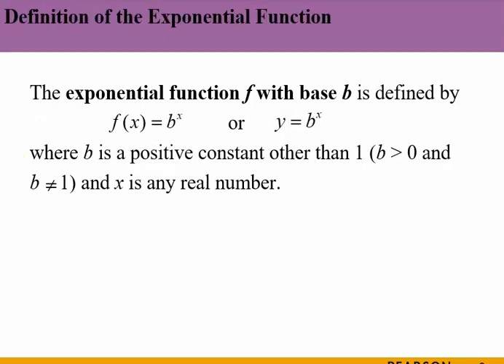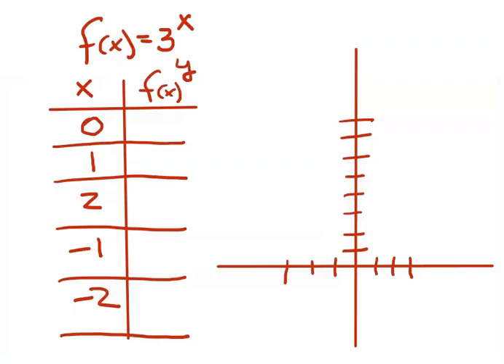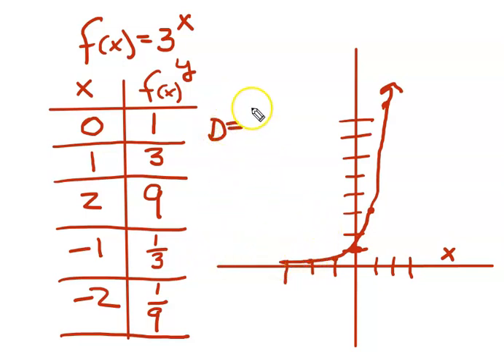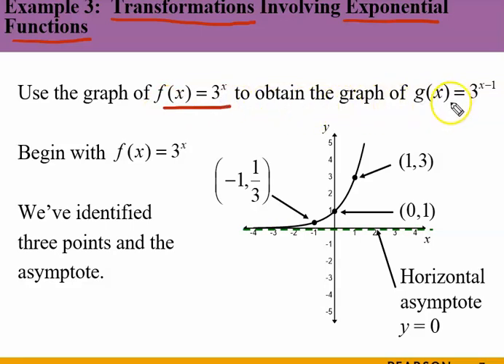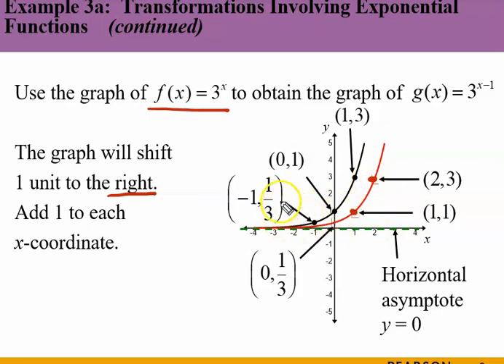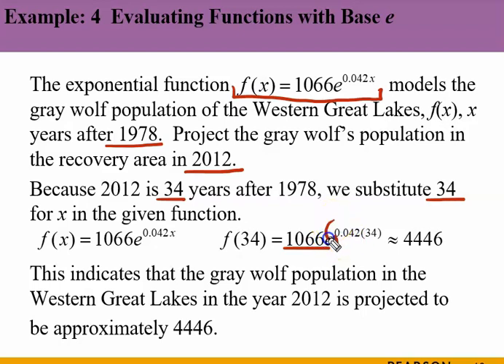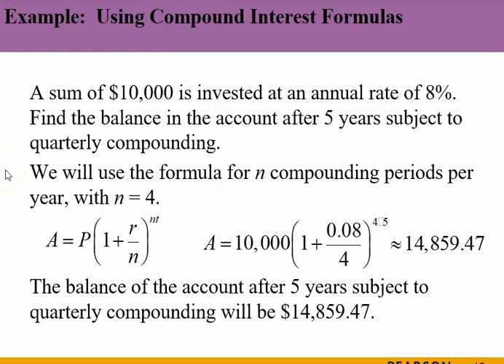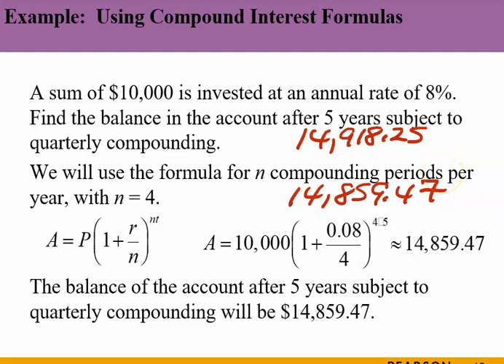M106 3.1 Exponential Functions